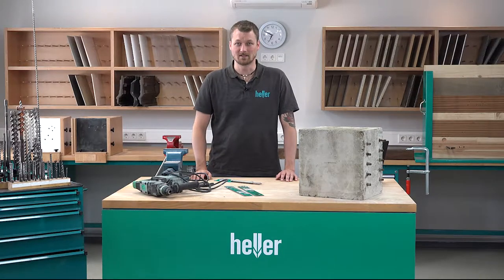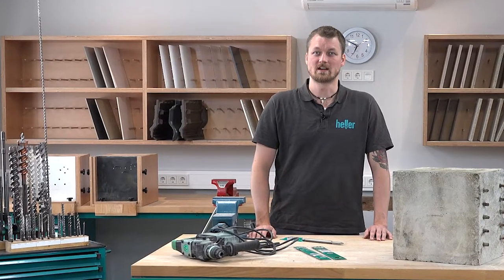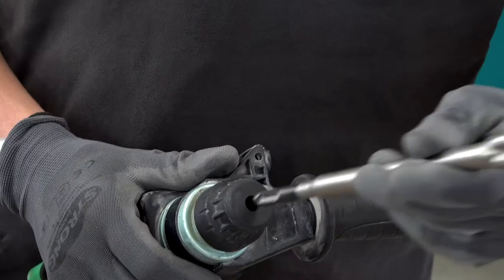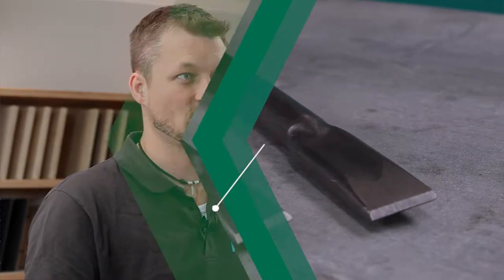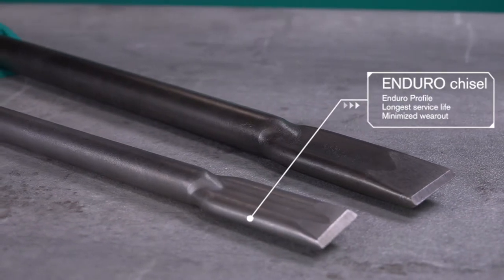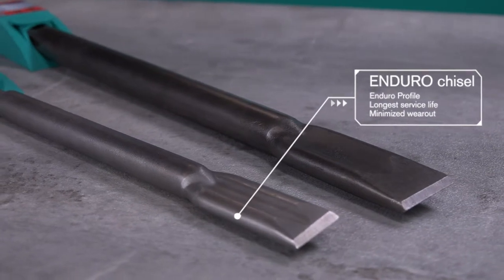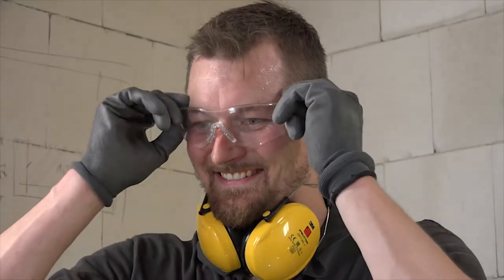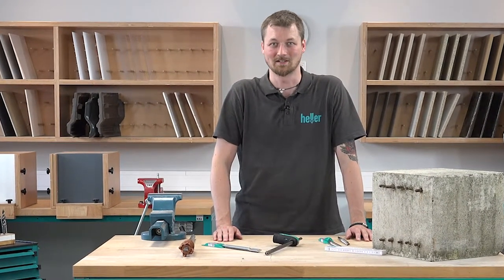Tutorial: How to chisel material out of a wall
In this tutorial we will show you how to chisel material out of a wall cleanly and quickly by using the Heller premium chisel "Enduro SDS-plus".

Do you need tools for another application? Then just use our online application wizard
Visit us:

Heller Tools - The right tool for every application - From professionals for professionals.

In our Heller tutorials we will show you how you can quickly and easily carry out any manual work - always with the right tool, of course.